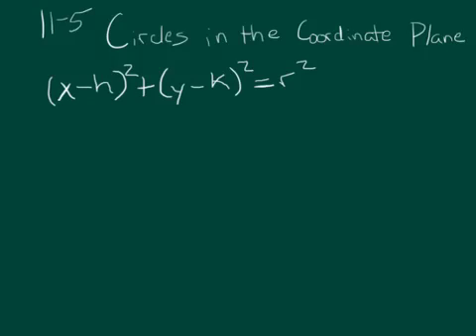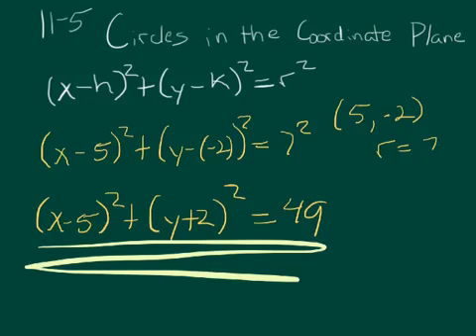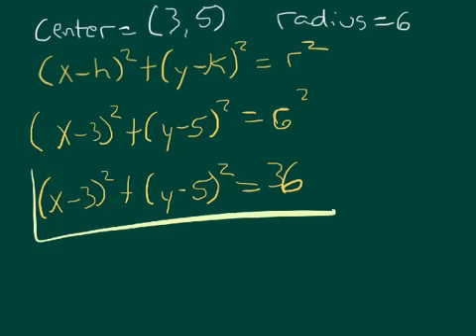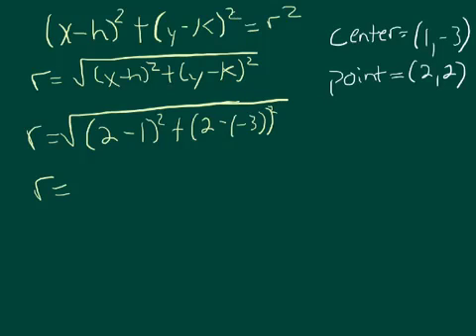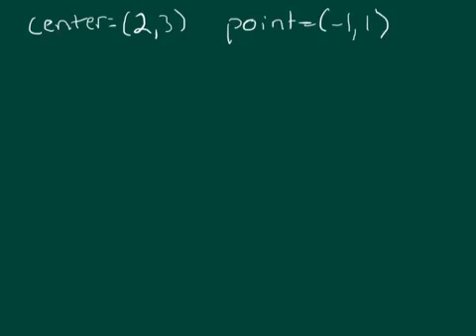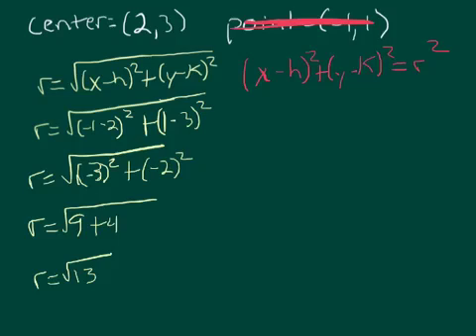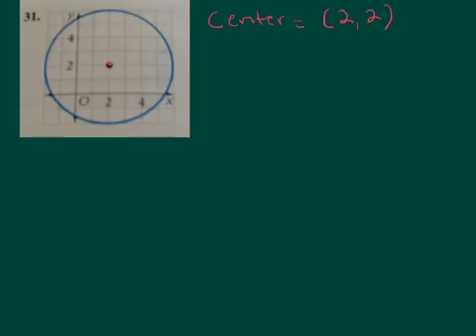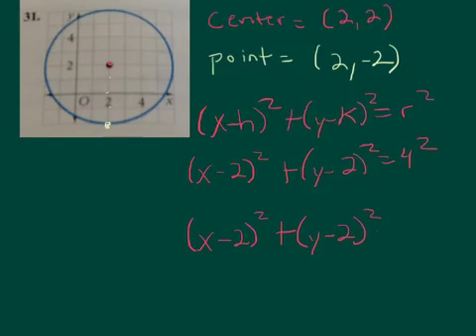Circles in the Coordinate Plane